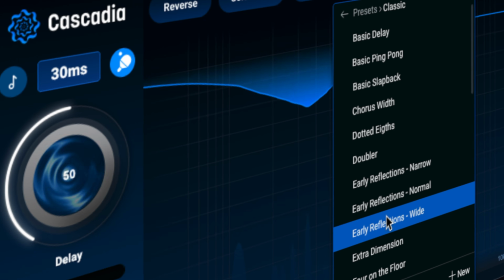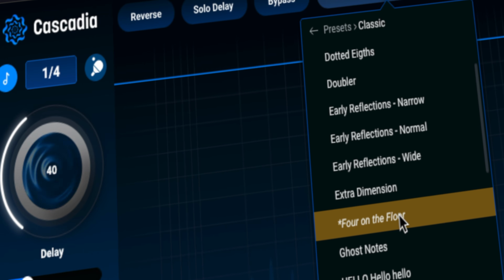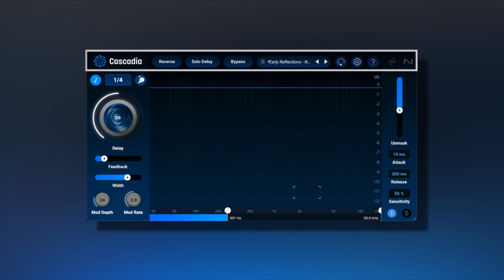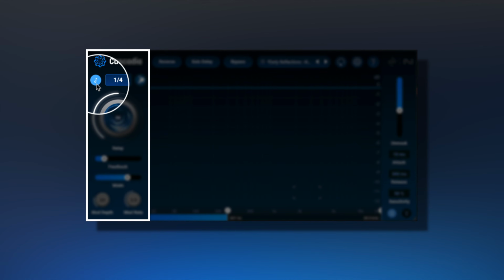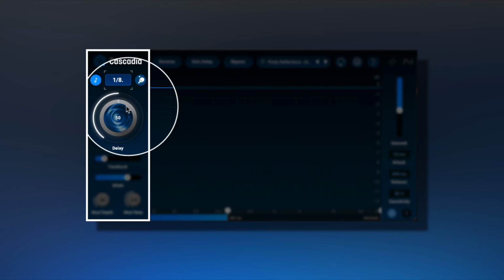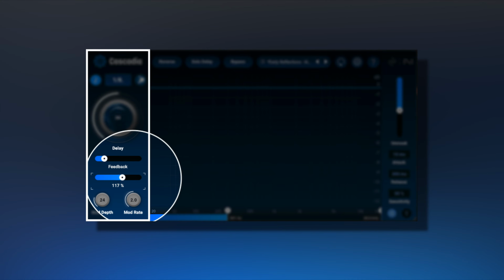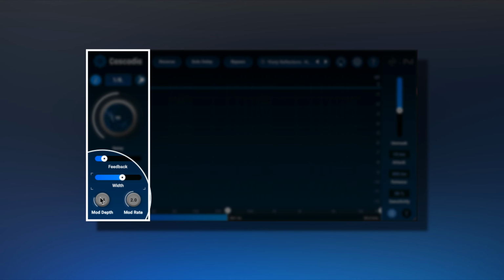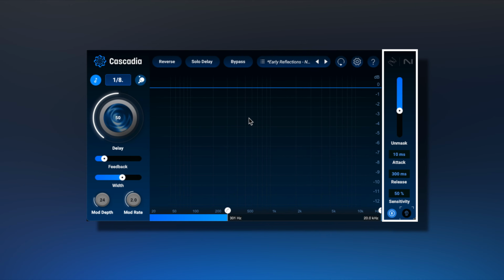iZotope Cascadia Delay Plugin – In-Depth Walkthrough & Sound Demo (2025)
🔊 Explore iZotope Cascadia – Powerful Delay Plugin Walkthrough & Demo
In this video, we take a deep dive into Cascadia, the versatile delay plugin from iZotope. Discover how to use Cascadia’s advanced modulation, filtering, and creative delay effects to enhance your mixes and elevate your sound design.

🎛️ What You'll Learn:
• How to use iZotope Cascadia in your DAW
• Key features: multi-mode delay, modulation, filtering, stereo control
• Sound design tips for producers and mixing engineers
• Real-time demo and practical use cases

Perfect for beginners and experienced producers alike, this walkthrough will help you integrate Cascadia into your workflow for better mixes and creative expression.

3.5Mm HP Jack Adapter
XLR F to 1/4 Inch TRS adpt
1/4” TRS Interconnect